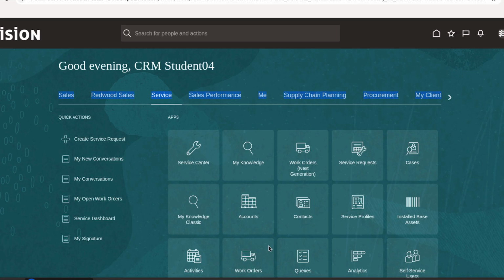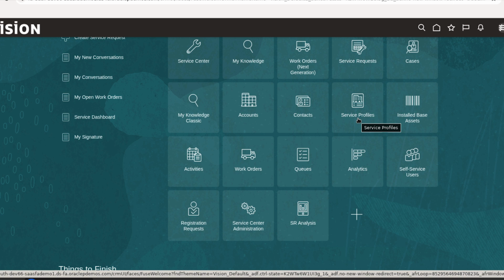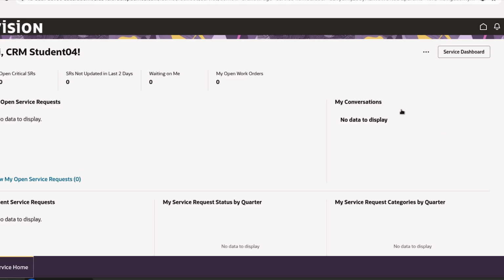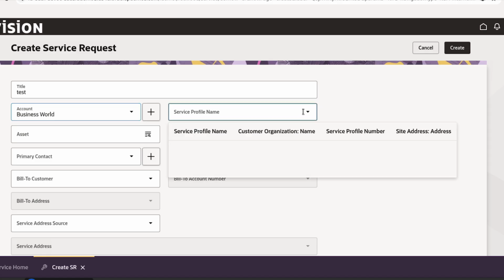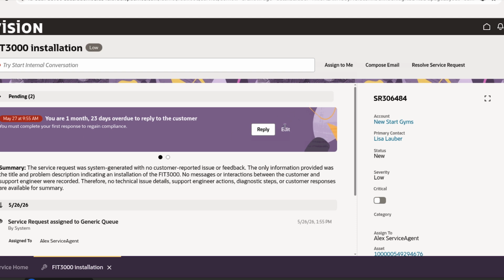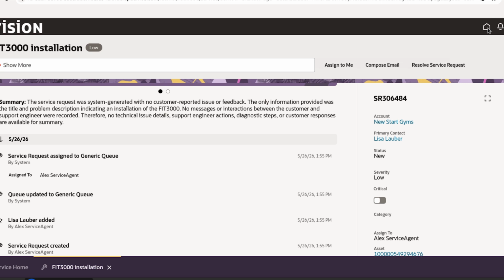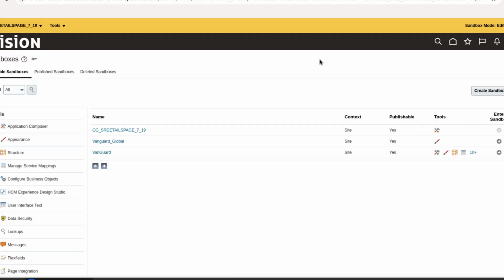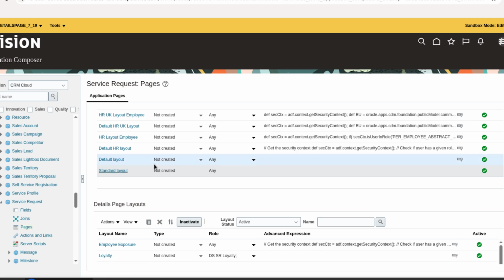Oracle Fusion Service Overview | Redwood vs Classic, Service Objects, Sandboxes & App Composer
In this Oracle Fusion Service walkthrough, I provide an overview of the core Service application and demonstrate where administrators and consultants spend most of their time when configuring the platform.

Topics covered in this video include:

- Oracle Fusion Service overview
- Redwood vs. Classic (ADF) user experiences
- Service Requests (SRs)
- Accounts
- Work Orders
- Knowledge Management
- Digital Customer Service
- Service Center
- Creating and using a Sandbox
- Understanding why Sandboxes are used
- Introduction to Application Composer
- Navigating objects, fields, layouts, and pages in Application Composer

This video is intended for Oracle consultants, administrators, developers, and anyone beginning to learn Oracle Fusion Service. Rather than diving into advanced configuration, the goal is to provide a solid understanding of where the primary Service features are located and how Oracle's extensibility tools work.

Presented by: **Cesar Guerrero**